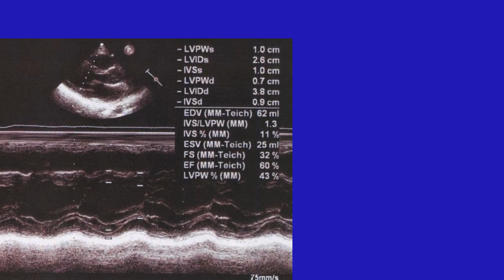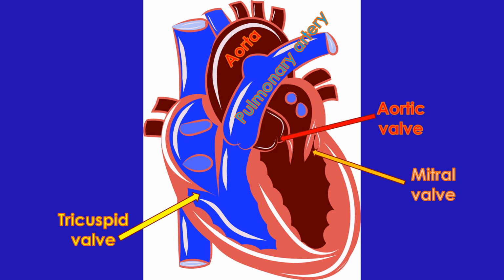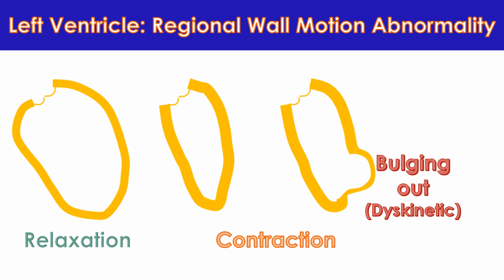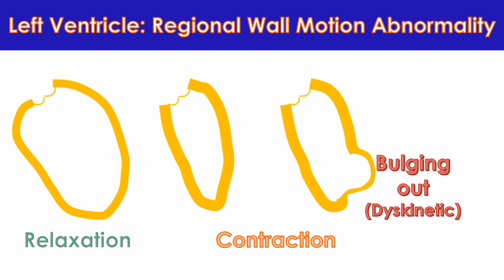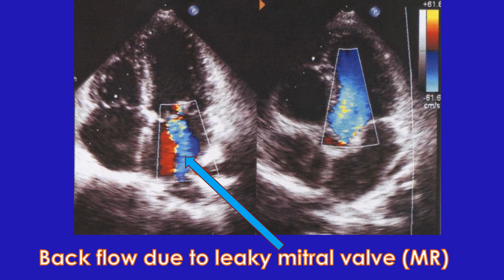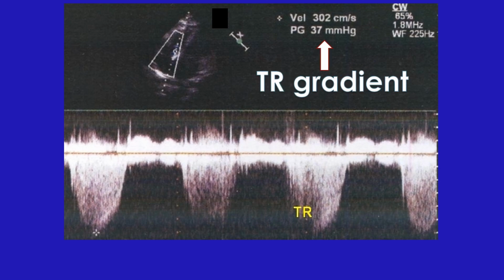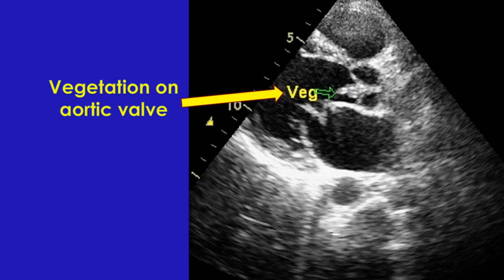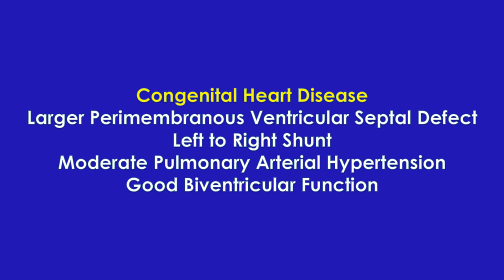How to understand your echo report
Echocardiogram is the ultrasound imaging of the heart. It is widely available, even at the bedside, in many modern hospitals. Being a non-invasive test without any discomfort to the person, it is widely used for quick assessment of the heart even in the emergency department.